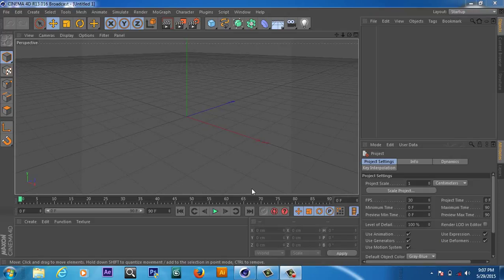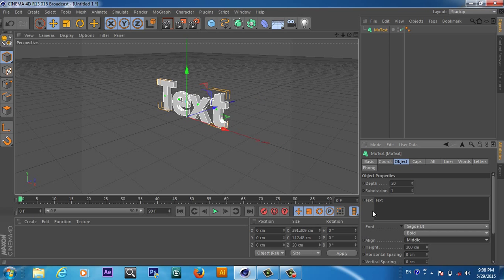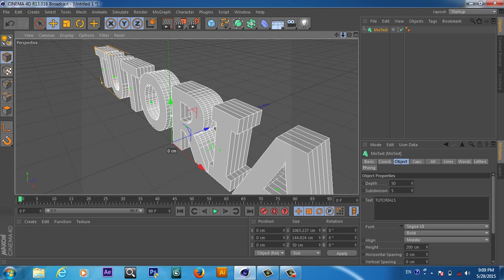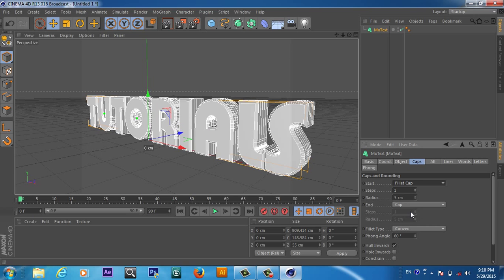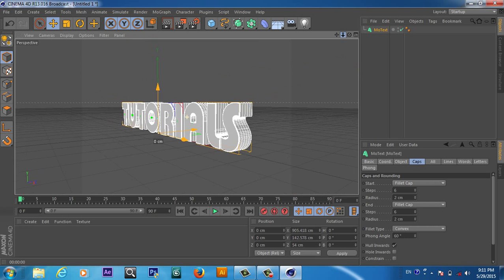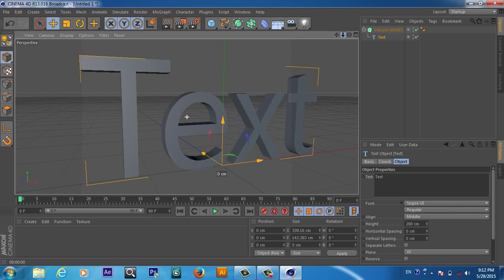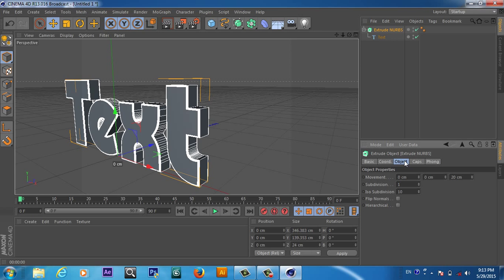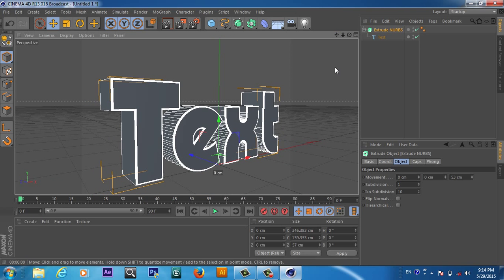cinema 4d tutorial for beginners how to create 3d text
In this tutorial will will learn how to create 3d text in cinema 4d